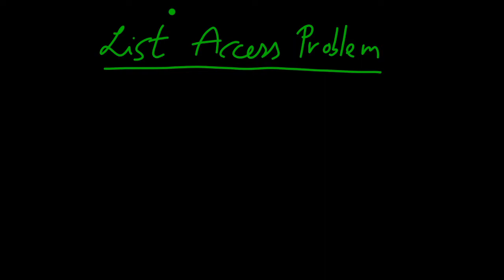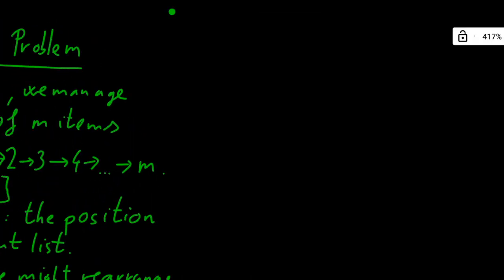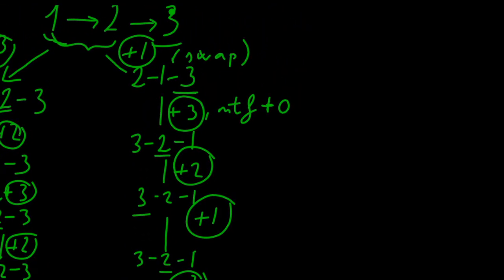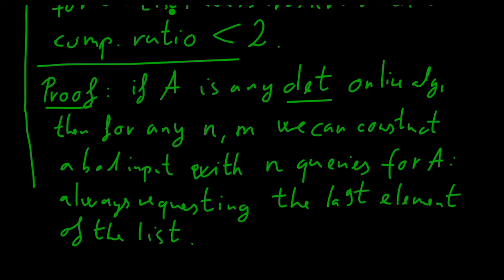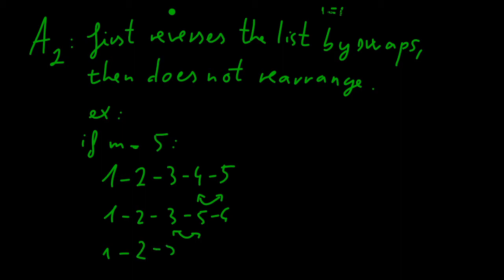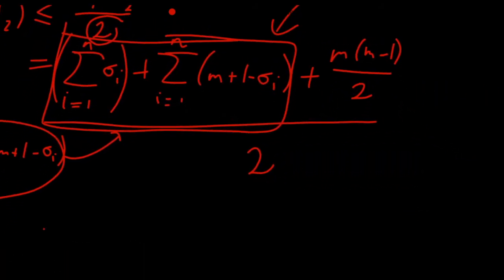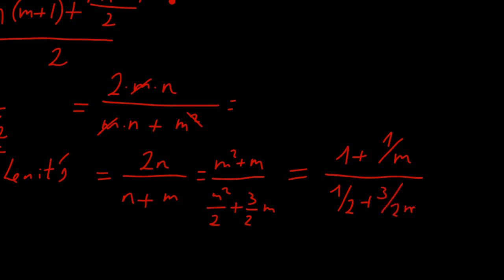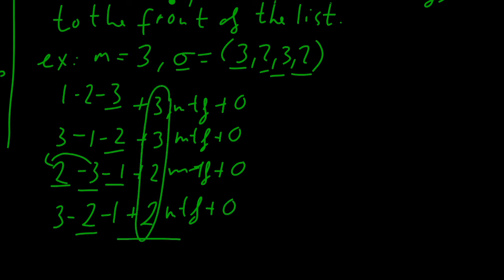The List Access problem and the Move To Front algorithm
In the list access problem we have a list of m elements, initially (1,2,3,..,m). Each request sigma is an access for one of the m elements. For each request we pay the position of the element in our current list, e.g. if our current list is (2,4,3,1), then for the request 4 we pay 2, while for the request 1 we pay 4 as one is the fourth element of the list.
Between queries we can rearrange the list: allowed operations are
- swapping two currently adjacent elements, for a cost of 1
- moving the most recently queried element to the front of the list, for a cost of 0.
We prove that there is no deterministic online algorithm for this problem with a competitive ratio strictly better than 2.
The Move To Front (MTF) algorithm always moves the most recently queried element to the front of the list. We state the theorem that the competitive ratio of MTF is exactly 2.